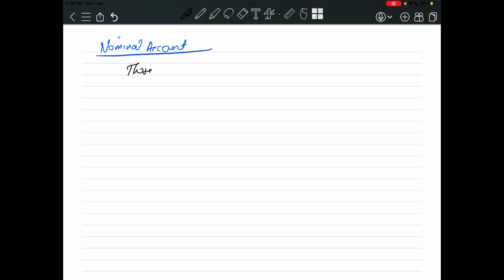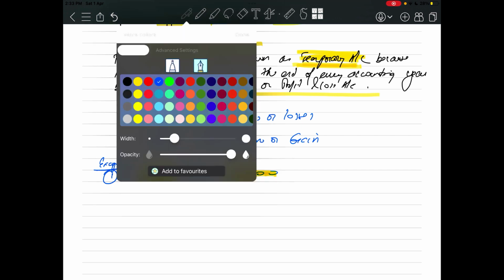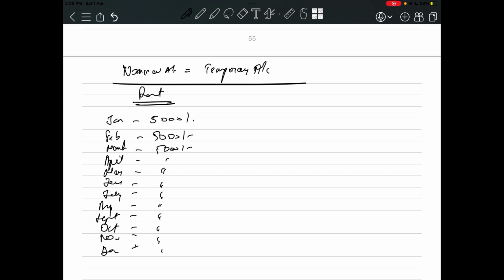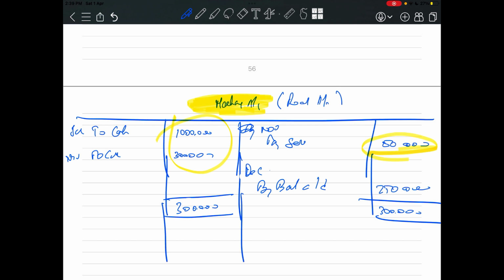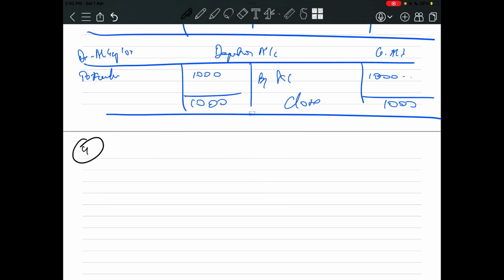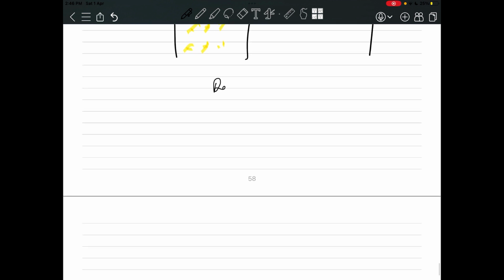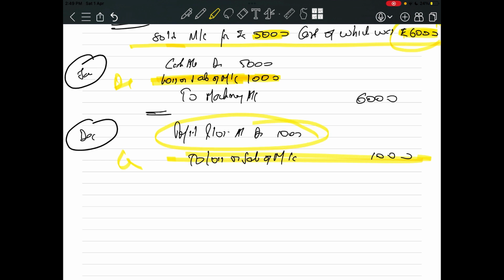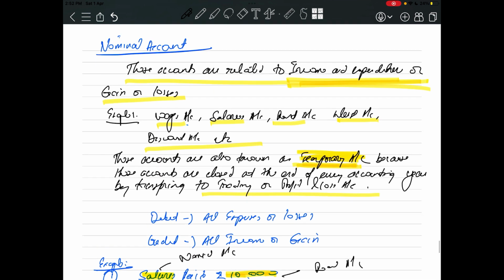MBSE | Golden Rules of Accounting | Lecture 2 | Class 11 & 12